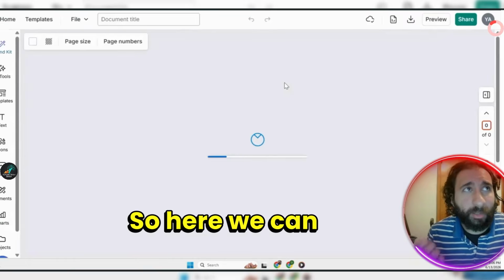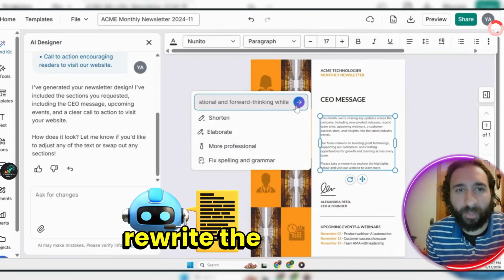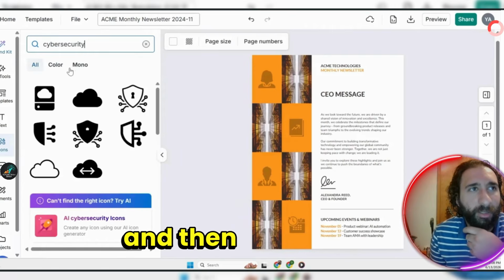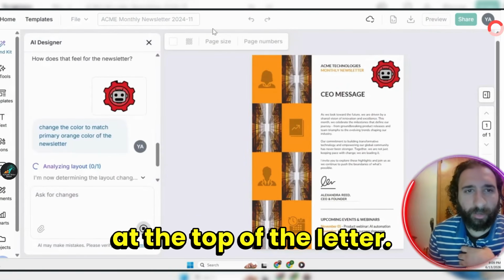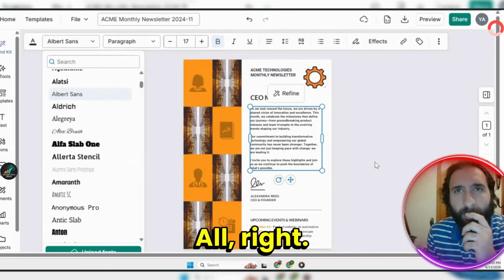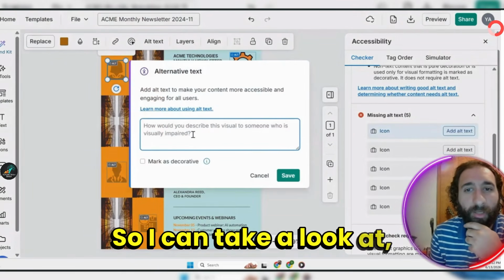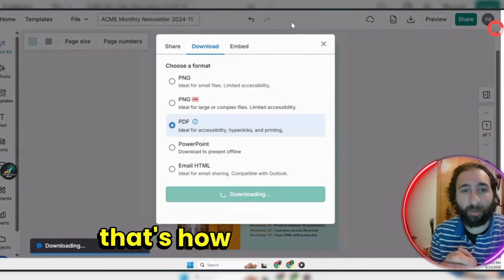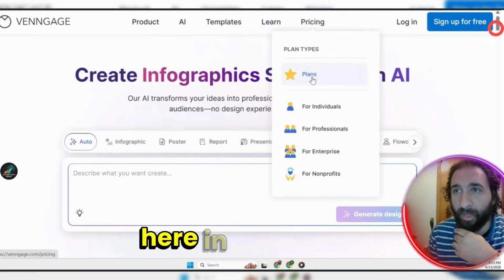AI Newsletter Generator (Step By Step Guide 2026)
AI Newsletter Generator tool review optimizes digital workflows, streamlines target communication architectures, and enhances brand authority efficiently.

Deploying an automated digital architecture enables rapid asset optimization and highly consistent user delivery. This technical framework addresses core distribution issues while enhancing operational capability through structured asset management pipelines.

Modern data platforms require a clear AI Newsletter Generator strategy to audience visibility. Our review highlights the programmatic execution steps necessary for seamless workflow automation and sustainable performance gains.

CHAPTERS:
00:00 - Intro
00:45 - Operational Bottlenecks
02:15 - Pipeline Configuration
05:10 - Infrastructure Scaling
07:30 - Final Verdict

Our goal is to help you make the best purchasing decisions, however, the views and opinions expressed are ours only. As always, you should do your due diligence to verify any claims, results, and statistics before making any purchase. This content is for informational purposes only and does not constitute professional, legal, or technical advice; all opinions are my own, and due to the rapidly evolving nature of AI, I cannot guarantee the ongoing accuracy or completeness of the information provided.